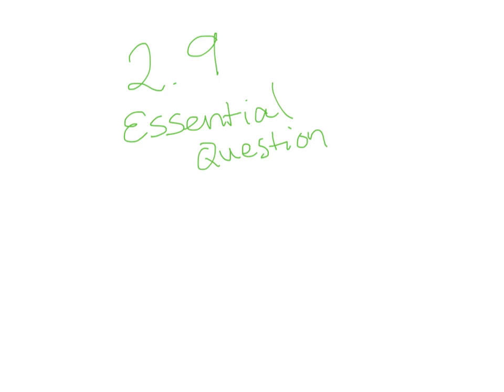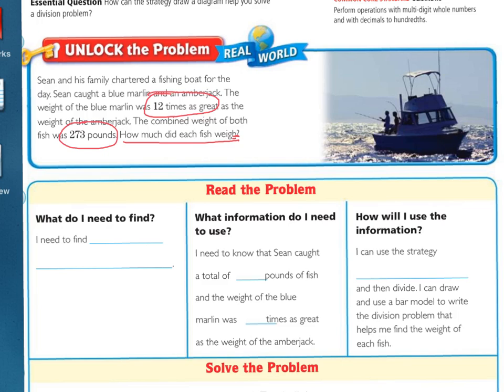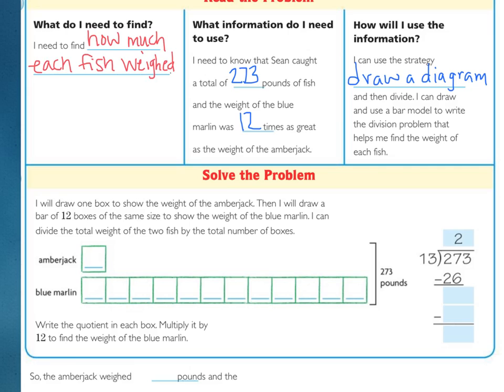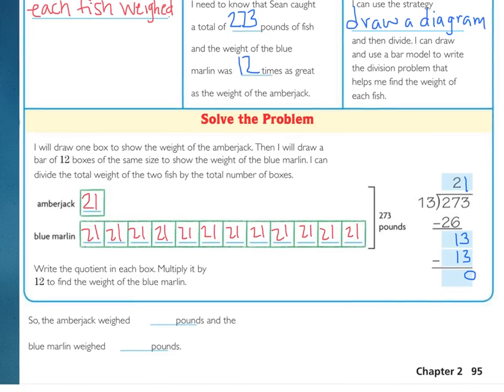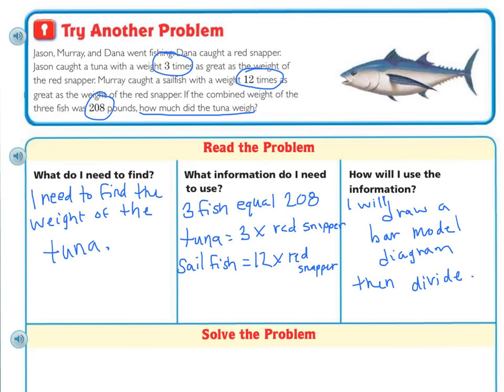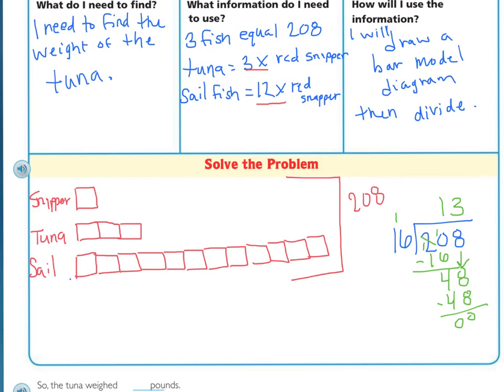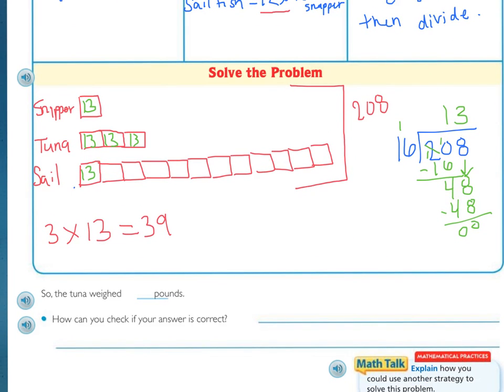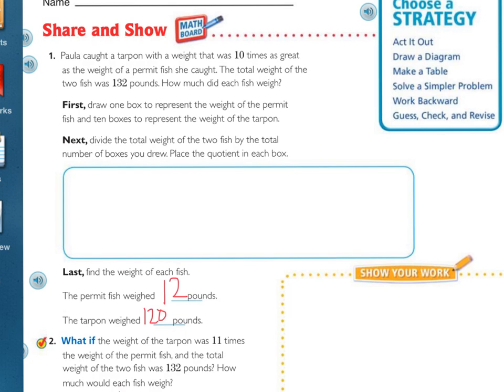5th Go Math 2.9